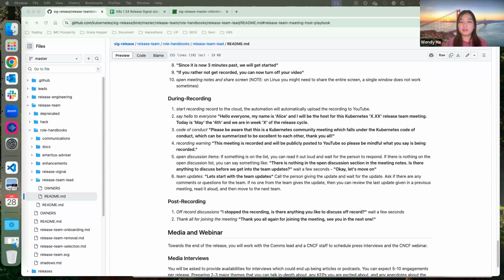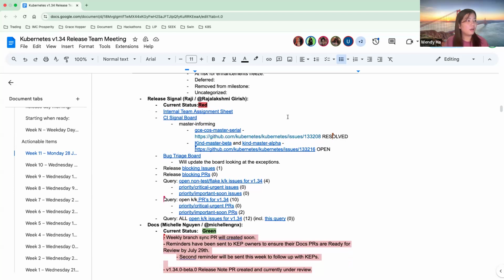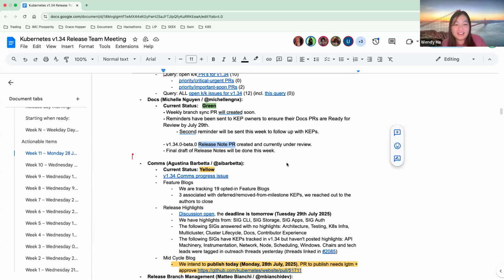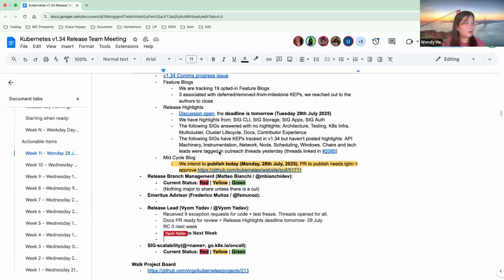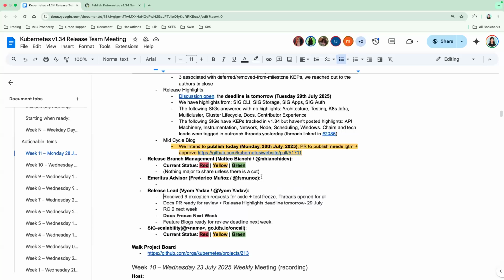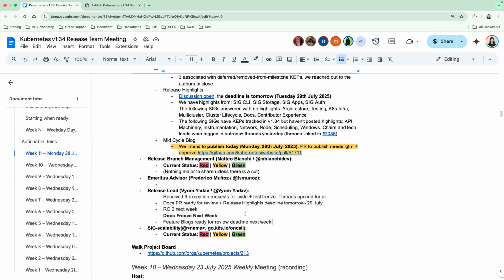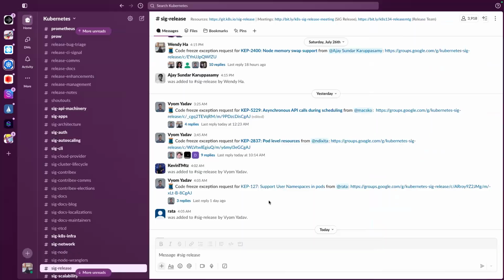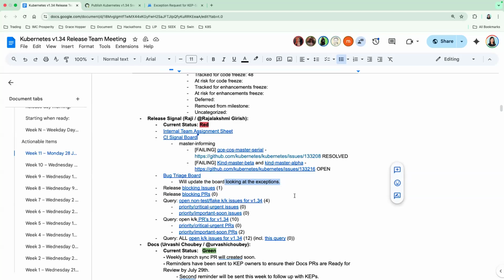Kubernetes SIG Release for 2025-07-28